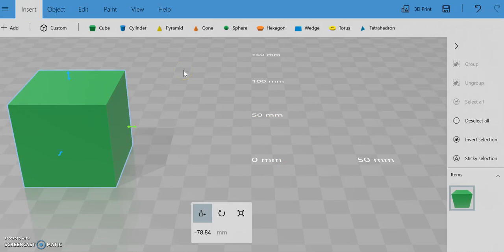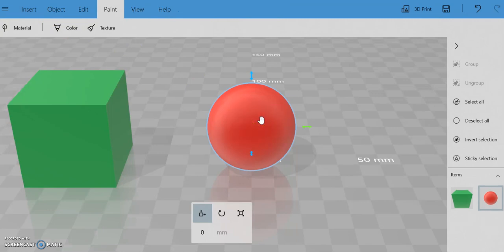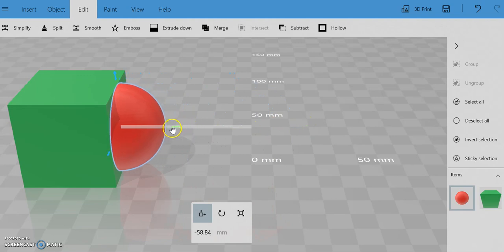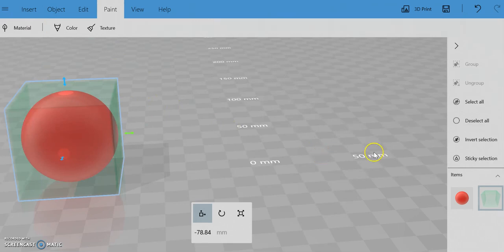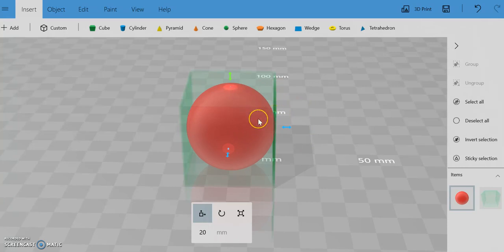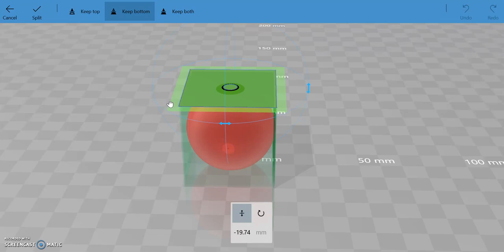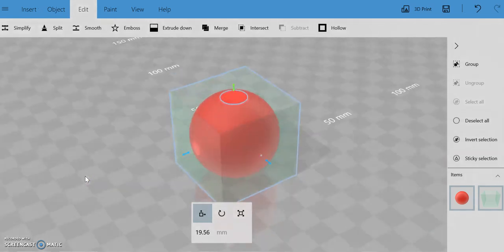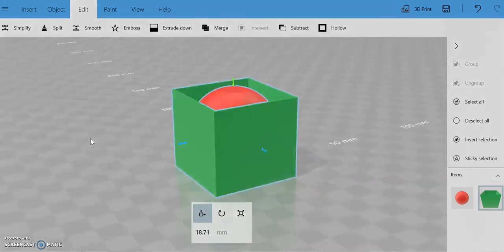3dBuilder Sphere in a box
How to use 3D Builder to place a sphere in a cube using the translucent paint feature.  NC.Math 8 Content for Volume NC.8.G.9.